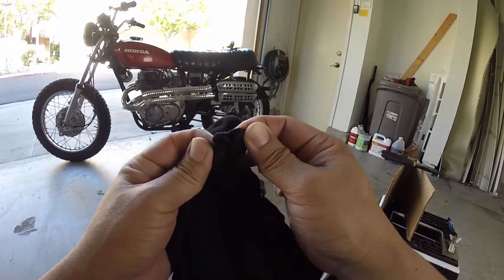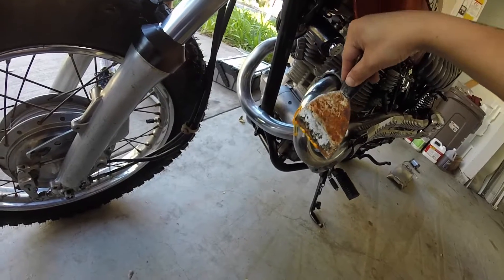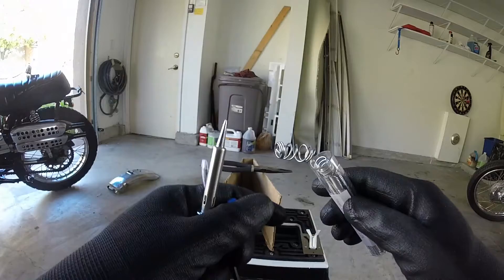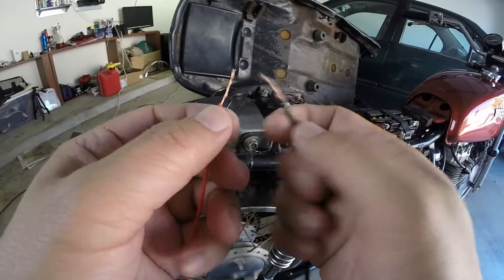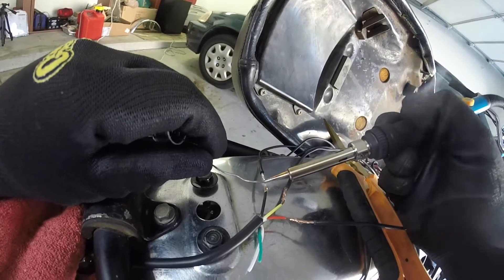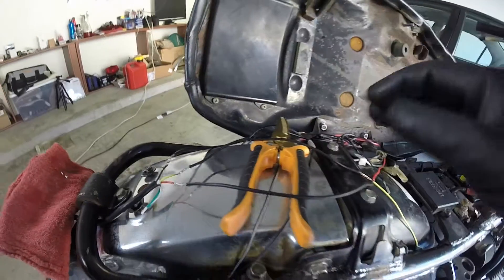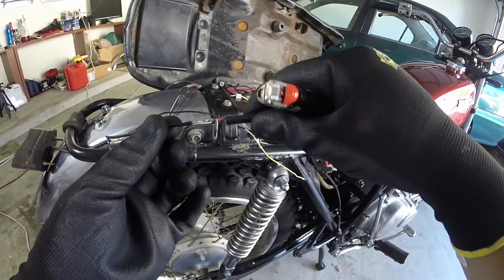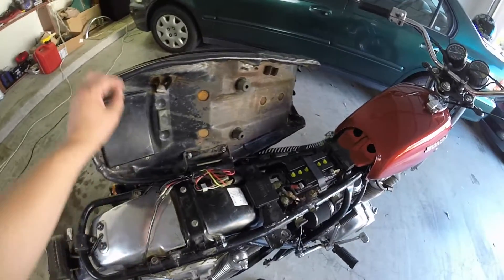1975 Honda CL360 Part 8 - SOLDERING motorcycle wires, first time!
Extending the brake light wires for my 1975 Honda CL360 Scrambler by soldering. It's my first time, it won't be perfect!

Vastar Solder Gun

Simular bikes: CB360, CB350, CL350, CB450, CB550, Cafe Racer, Scramblers, Brat Style Motorcycles.